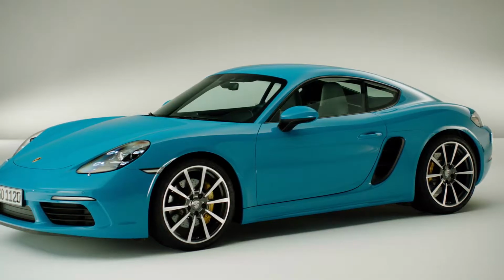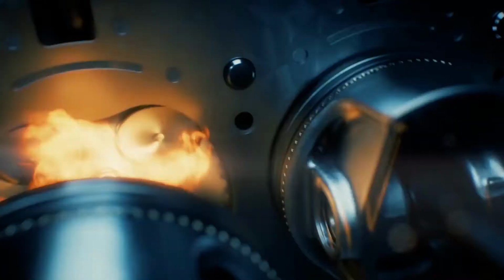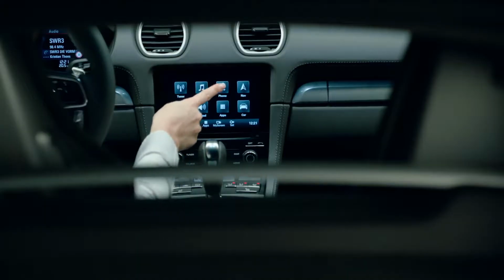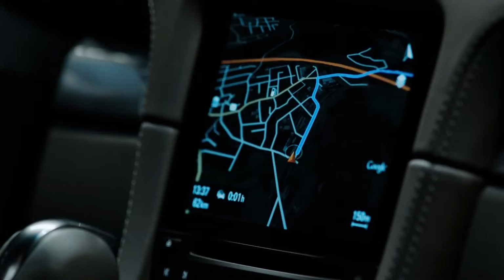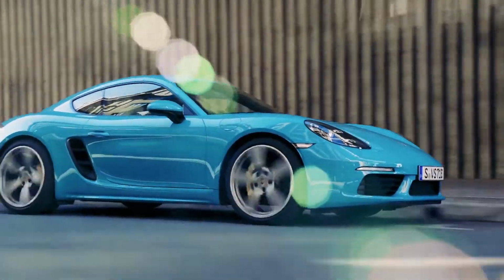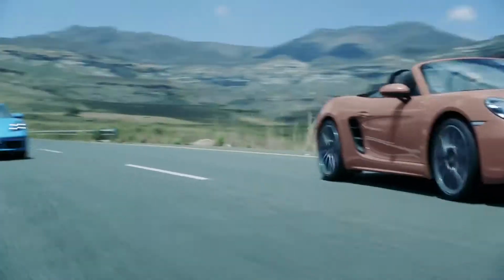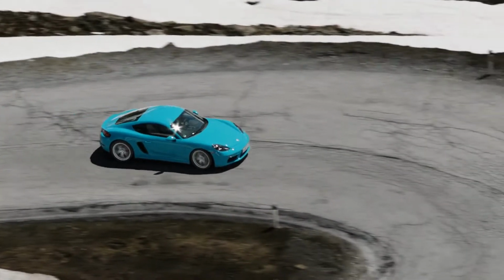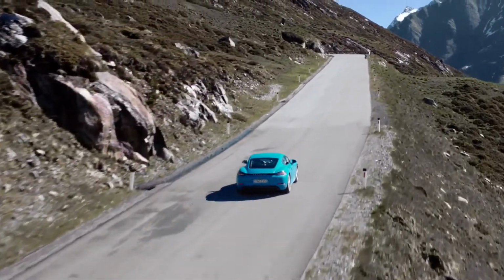The new 718 models in detail – Product concept